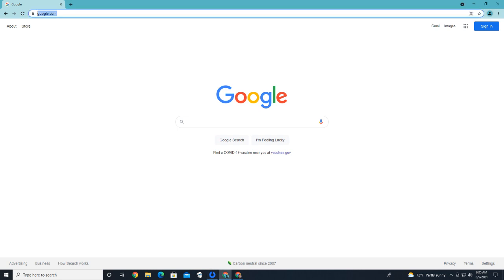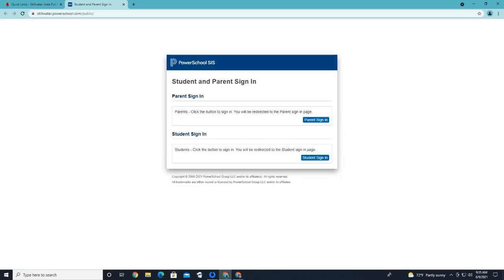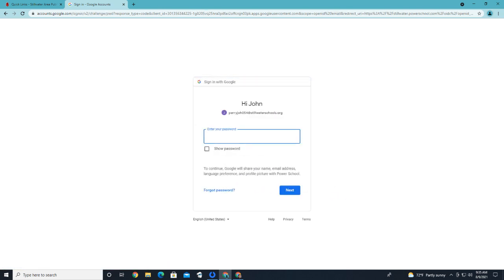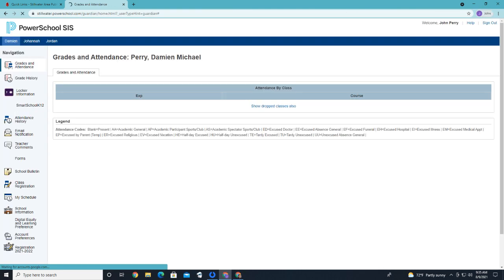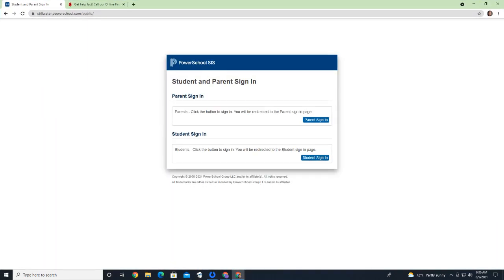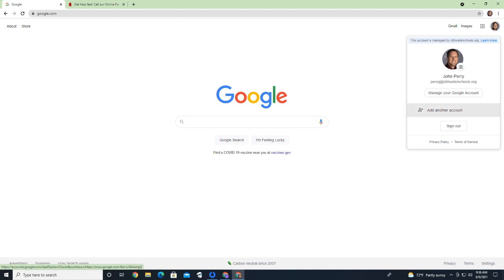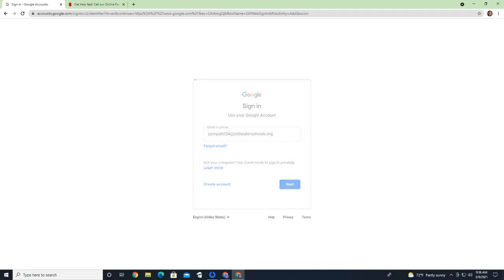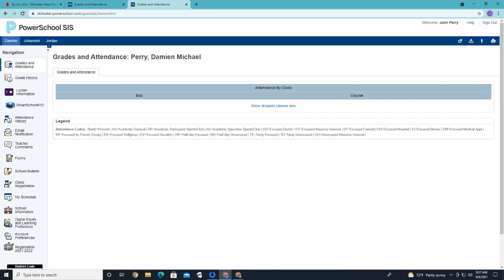Stillwater Area Public Schools Power School Parent Account Login Tutorial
This tutorial will show you how to log into your parent account in Power School.